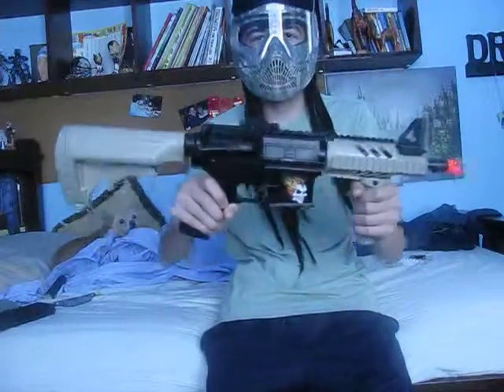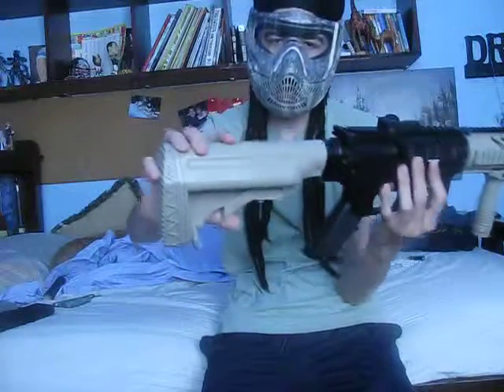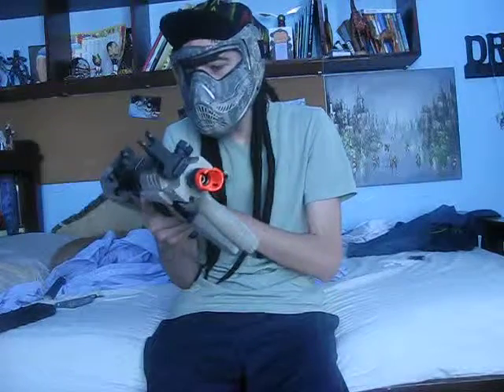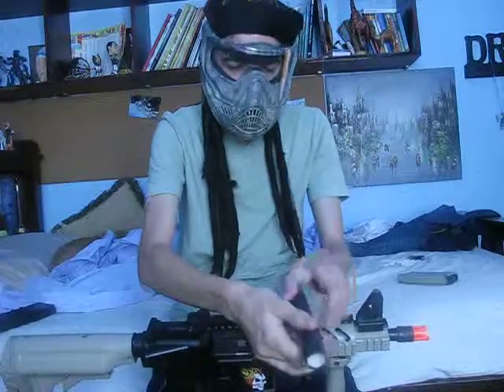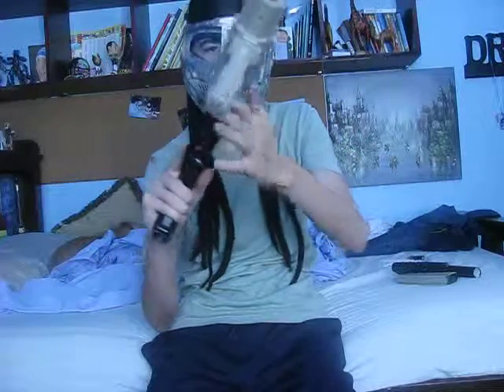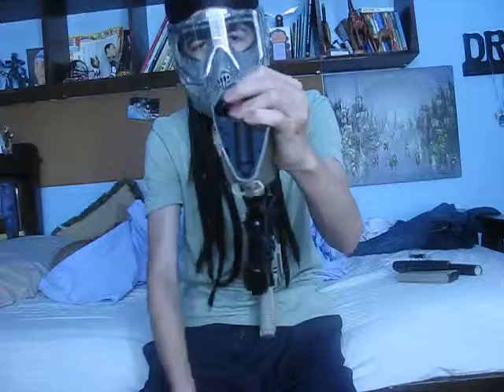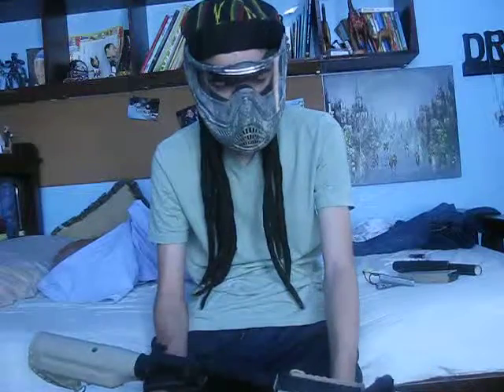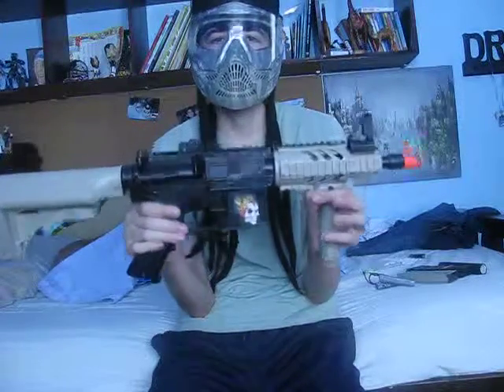Airsoft Review: DPMS Panther Arms M4 CQB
the dpms m4. you can pick this up from big 5 for 110 bucks. full plastic except for sling mounts, mag, and obviously the spring and barrel.